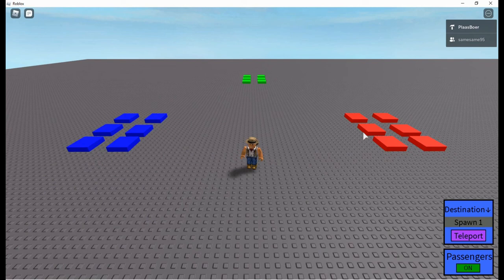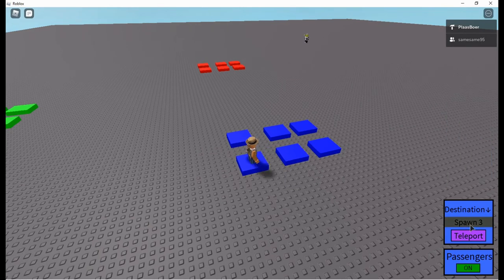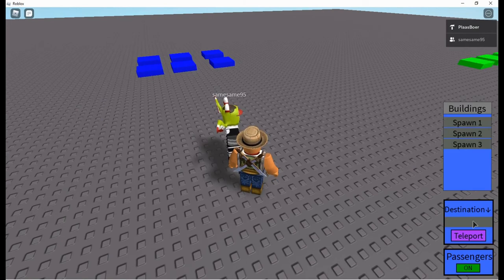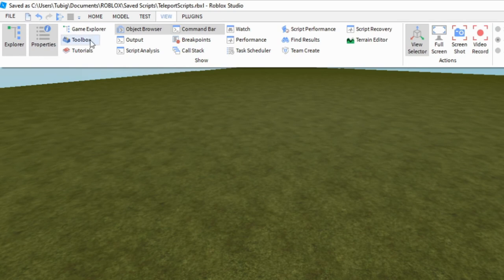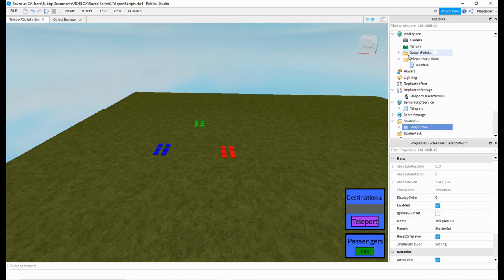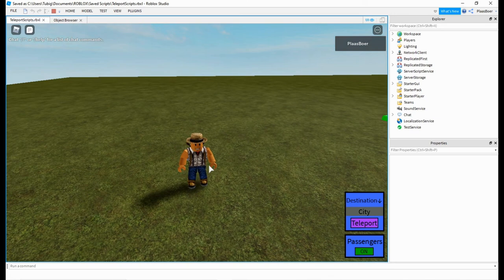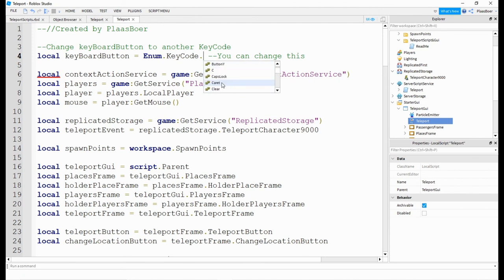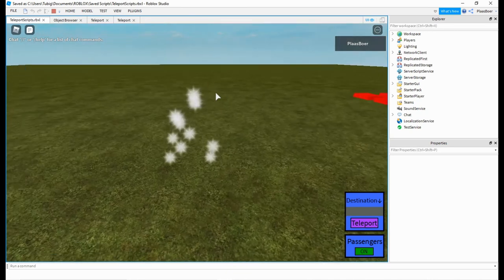Roblox Teleport Script & Gui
Link to Teleport Script & Gui

What can this do?
You can teleport to your mouse location by pressing a keyboard button (default button is G).
You can teleport to spawn location after you selected a spawn location in the Gui.
You can teleport to a player by selecting him in the Gui.
Passengers like other players near you will join your teleportation if it is toggled on in the Gui.